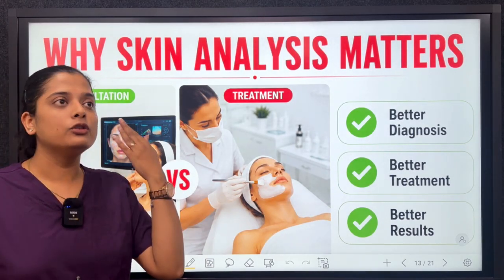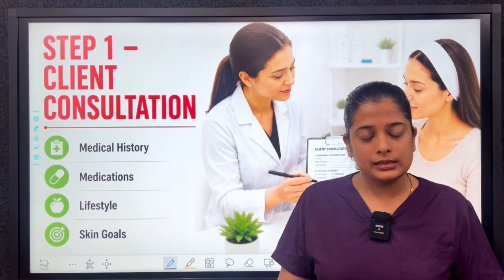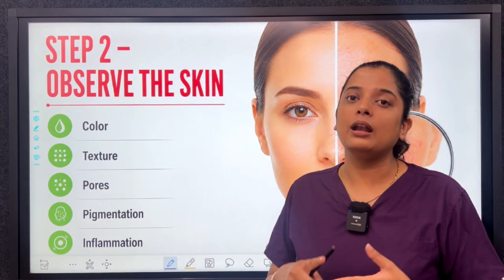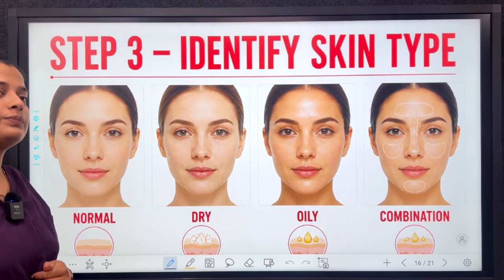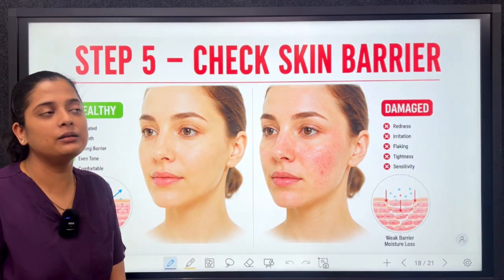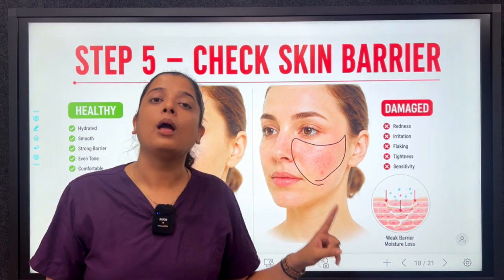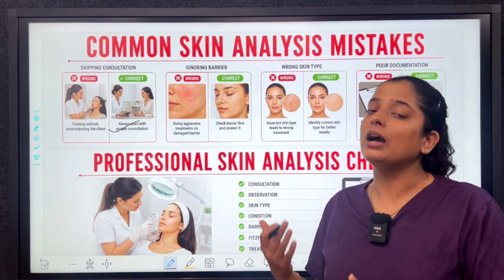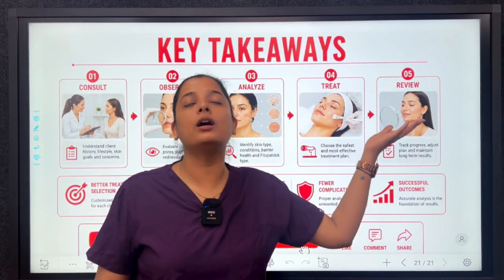How to Analyze Any Skin Like a Professional | Complete Skin Analysis Masterclass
Welcome to Grace Skin Academy.

In this comprehensive masterclass, you'll learn how to perform a professional skin analysis before any aesthetic treatment.
Whether you are a Beautician, Cosmetologist, Aesthetician, Salon Professional, Skin Therapist, Dermatology Assistant, PMU Artist, Nursing Student, or Beauty Student, this video will help you confidently analyze any client's skin and select the safest, most effective treatment plan.

Professional skin analysis is the foundation of successful aesthetic practice. Before performing any facial, HydraFacial, Chemical Peel, Microneedling, PRP, MNRF, Laser Treatment, or Skin Booster procedure, every professional should know how to evaluate skin correctly.

✔ Why Skin Analysis Matters
✔ Professional Client Consultation
✔ Skin Observation Techniques
✔ Identify Skin Type
✔ Identify Skin Condition
✔ Check Skin Barrier Health
✔ Fitzpatrick Skin Types
✔ Treatment Selection
✔ Common Skin Analysis Mistakes
✔ Professional Skin Analysis Checklist
✔ Clinical Decision Making
✔ Key Professional Tips

🌍 About Grace Skin Academy

Grace Skin Academy provides professional education in:

• Skin Science
• Aesthetic Cosmetology
• Clinical Facial Treatments
• Chemical Peels
• Microneedling
• MNRF
• Laser Treatments
• Hair Science
• Beauty Business Training

Our mission is to provide high-quality aesthetic education for beauty professionals worldwide.

✅ Share with beauty professionals
✅ Leave your questions in the comments
📱 Connect With Grace Skin Academy